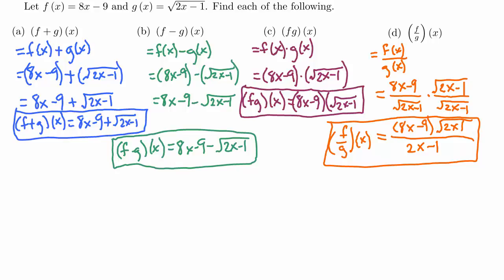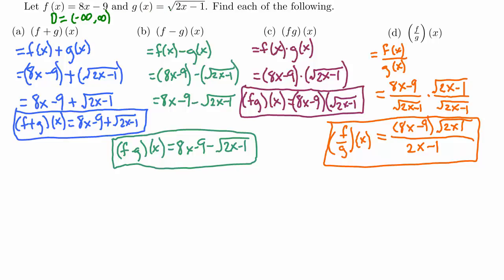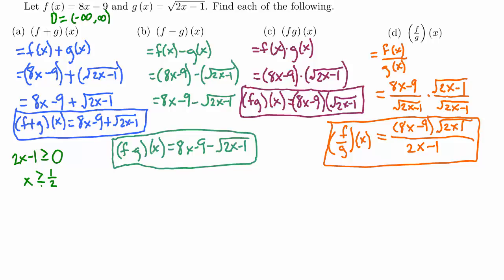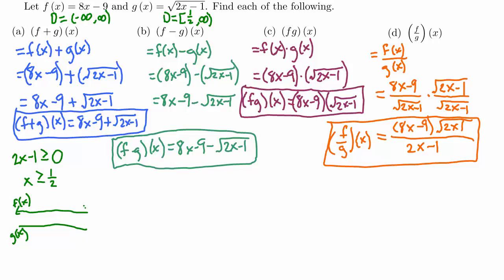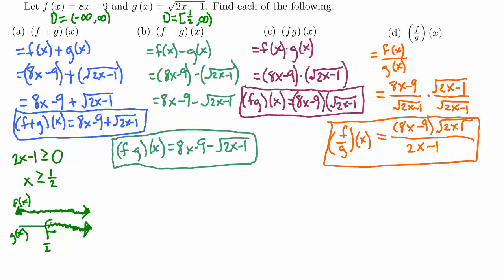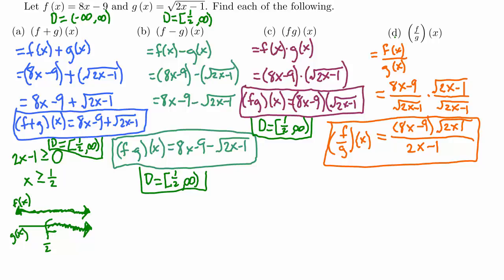2.8.3c: Function Operations